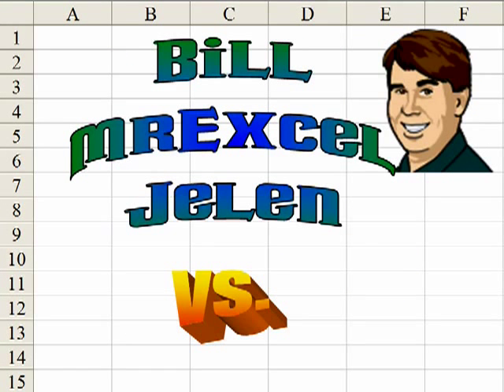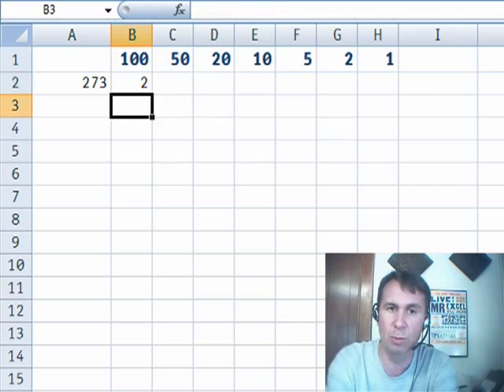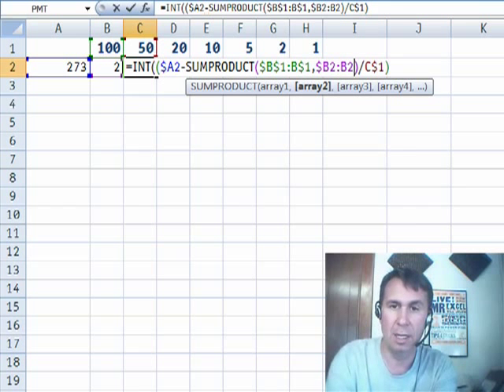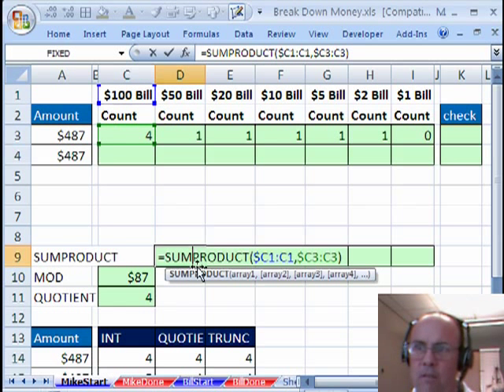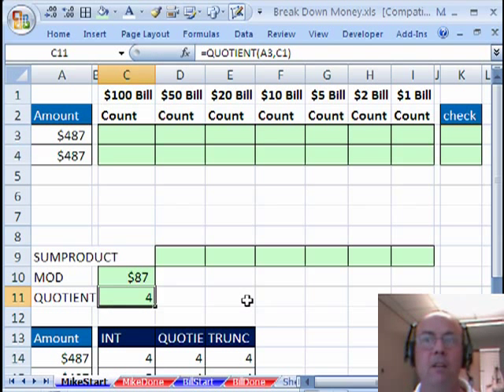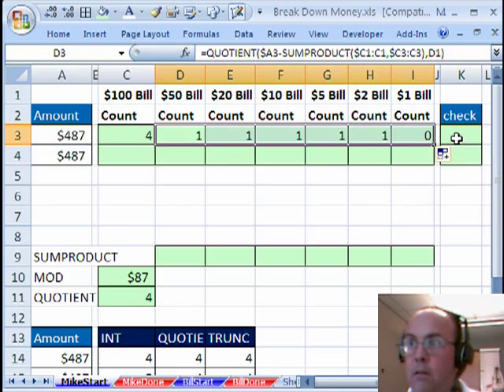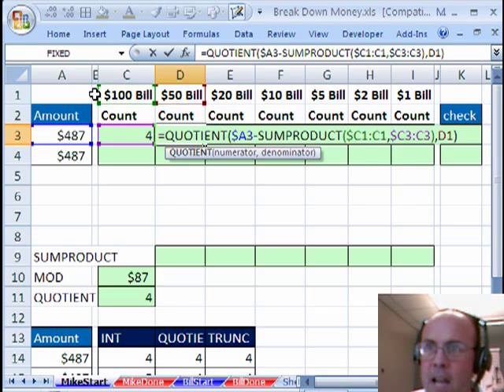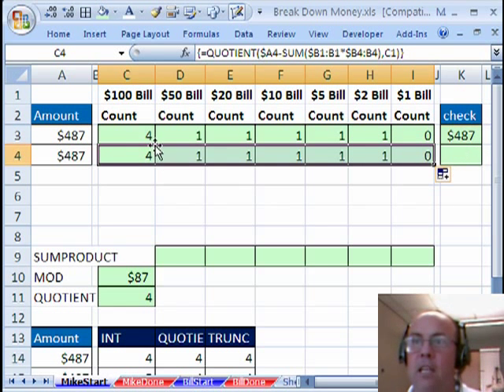Excel - Dueling Excel: Counting $273 in Bills - INT vs QUOTIENT Method! - Episode 1114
Microsoft Excel Tutorial - Dueling Excel: Counting $273 in Bills - INT vs QUOTIENT Method!

Welcome to another exciting episode of Dueling Excel, where Mike Girvin from ExcelIsFun and I, Bill Jelen from MrExcel, go head to head to find the best Excel solution for your toughest problems. In this episode, we tackle a mind-bending question from Jim on YouTube - how do we count out $273 in bills using Excel?

I start off by using the INT function to get the number of $100 bills needed, and then use the SUMPRODUCT function to subtract out the bills that have already been counted. This gives us the correct answer of 2 $100 bills, 1 $50 bill, and 1 $20 bill. But Mike has a different approach using the QUOTIENT function, and I have to admit, it's pretty impressive.

Mike's solution involves using the QUOTIENT function twice, and he even adds a custom number formatting to make it easier to see which bills are being counted. He also explains the difference between the MOD and QUOTIENT functions, and how they both relate to division. And don't worry, we've provided a downloadable workbook with all the notes and formulas used in this episode.

But wait, there's more! Mike also shows us a trick for quickly adding cell references using the Shift+: shortcut, and how to use the SUM function as an array to handle blank cells in the data. And just to make sure our solutions are correct, we use the SUMPRODUCT function to check our answers. In the end, we both come up with different solutions, but they both get the job done.

So whether you prefer using the INT function or the QUOTIENT function, we've got you covered with two different ways to count out bills in Excel. Don't forget to download the workbook and try it out for yourself. And as always, thanks for tuning in to Dueling Excel from ExcelIsFun and MrExcel.

Table of Contents:
(00:00) Introduction by Bill and Mike
(00:23) Mind-bending question from Jim
(00:35) Solving the problem using two different formulas
(01:07) Explanation of the first formula using INT function
(01:33) Explanation of the second formula using SUMPRODUCT function
(02:20) Testing the formula with different numbers
(02:48) Introduction by Mike
(03:03) Visual demonstration of the SUMPRODUCT function
(03:49) Using the QUOTIENT function instead of INT
(04:21) Notes on using QUOTIENT and INT with negative numbers
(04:49) Using QUOTIENT and SUMPRODUCT to solve the problem
(06:04) Alternative method using SUM function as an array
(07:46) Clicking Like really helps the algorithm

This video answers these common search terms:
Bill counting in Excel
Currency calculations in Excel
Custom number formatting
Division in Excel
Excel tips
Excel tricks and shortcuts
ExcelIsFun and MrExcel collaboration
INT function
QUOTIENT function
SUMPRODUCT function
Using formulas in Excel

You need $273 in cash. How many of each currency amount will you need? This Dueling Episode 1114 shows a few different ways to go.